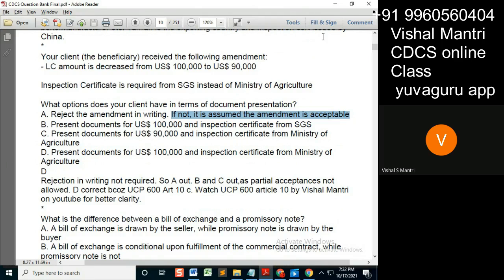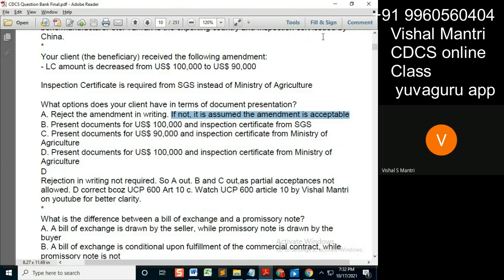CDCS class Question Bank 16102021 watermark#shorts58